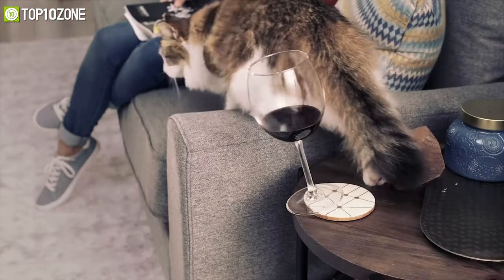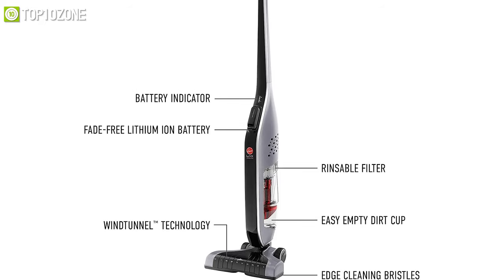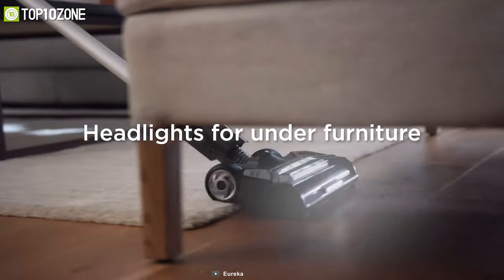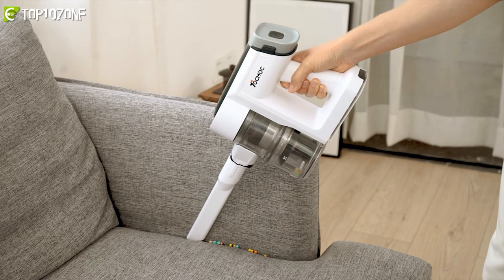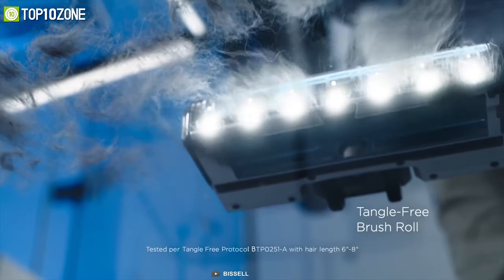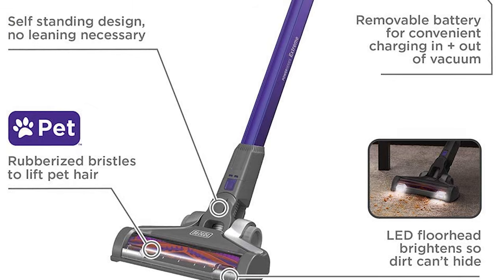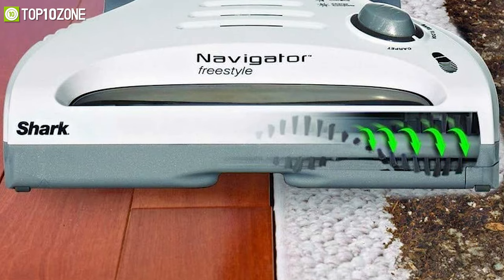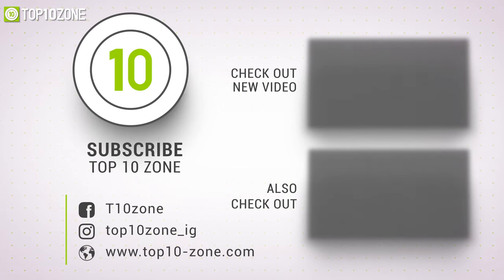Top 10 Best Budget Cordless Vacuum Cleaner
Top 10 Best budget Cordless vacuum cleaner & Best Cordless Vacuum Cleaner that can make your cleaning & vacuum experience fun & efficient.

00:00 - Introduction

01:09 - 10. Hoover BH50010 Linx Cordless Stick Vacuum Cleaner

02:39 - 9. APOSEN H150 Cordless Vacuum Cleaner (Sponsored)
Amazon US
Amazon International

04:31 - 8. Eureka Flash Lightweight Stick Vacuum Cleaner

05:57 - 7. TOCMOC T230 Cordless Vacuum Cleaner (Sponsored)
Amazon US
Amazon International

07:55 - 6. GeeMo G230 Cordless Vacuum Cleaner

09:28 - 5. BISSELL ICONpet Cordless with Tangle Free Brushroll

10:57 - 4. BLACK+DECKER BSV-2020P

12:28 - 3. Samsung Jet 70 Pet Stick Lightweight Cleaner

13:58 - 2. Shark Navigator Freestyle Upright Cordless Vacuum

15:11 - 1. Dyson V8 Absolute Cordless Vacuum Cleaner